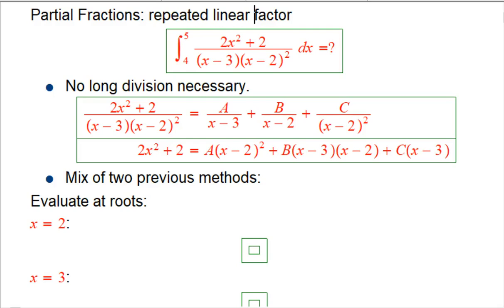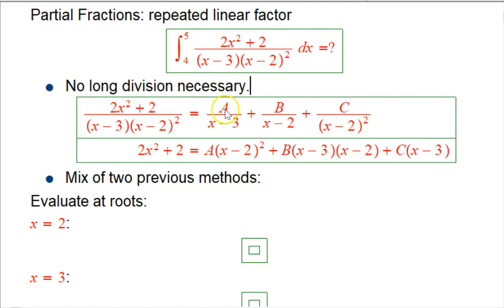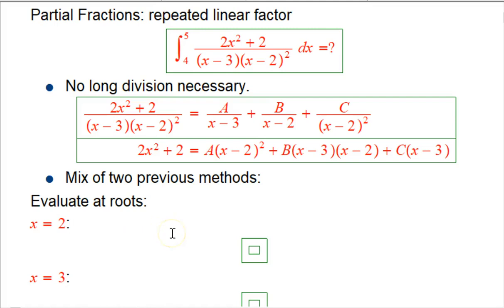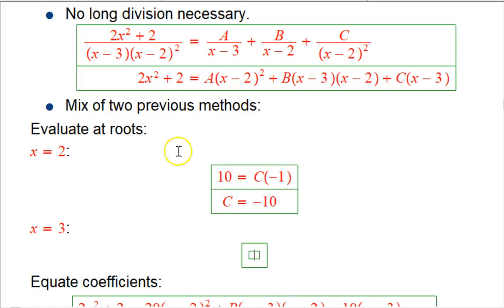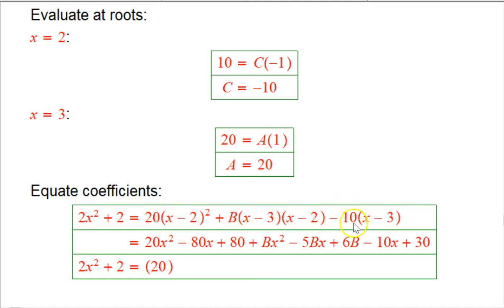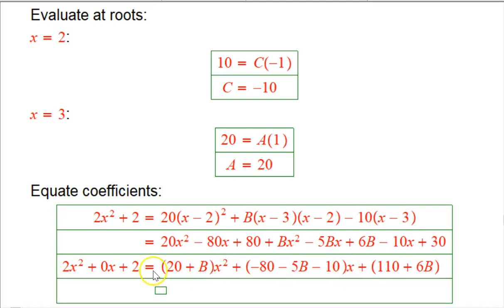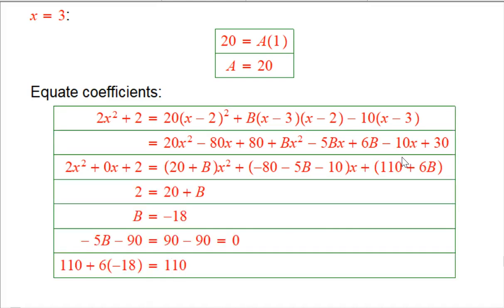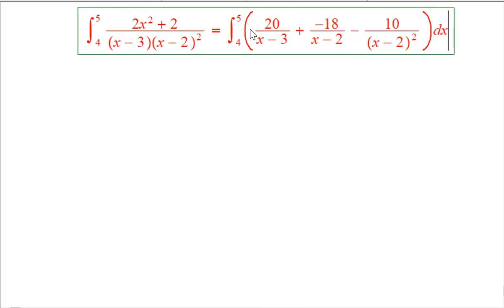Integration by Partial Fractions: Repeated Linear Factor (Part 1)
An example of doing partial fractions with a repeated linear factor.